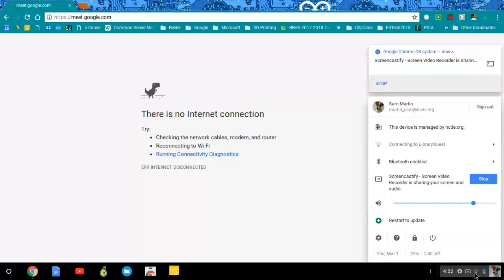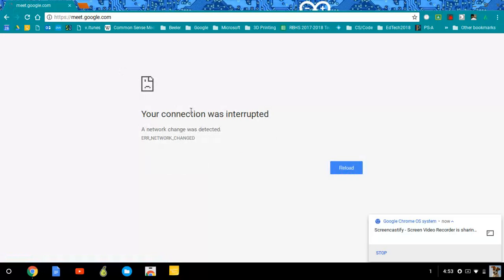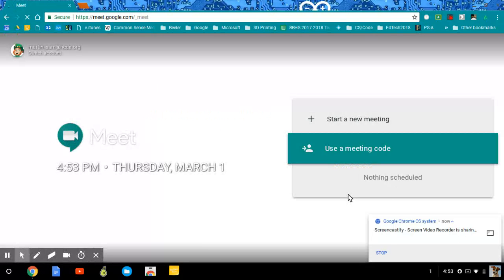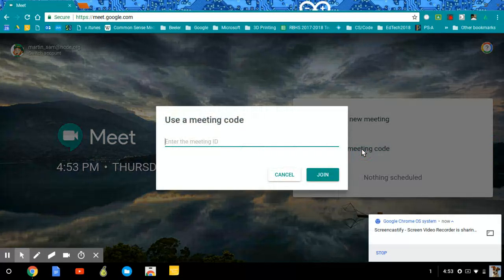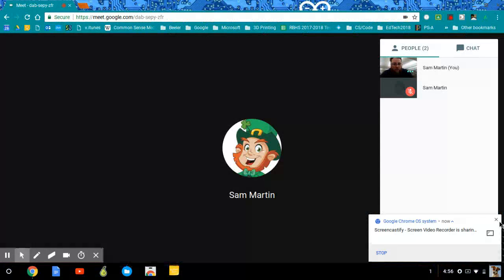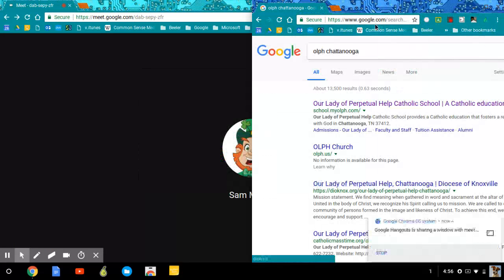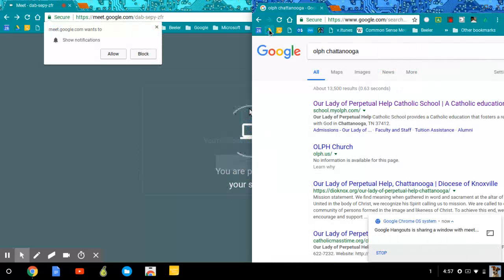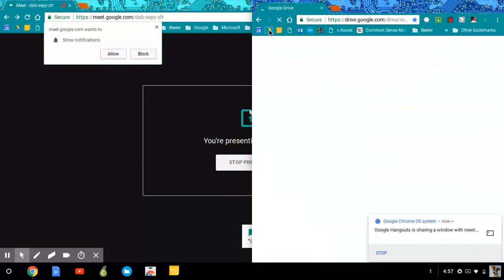Getting started with Meet